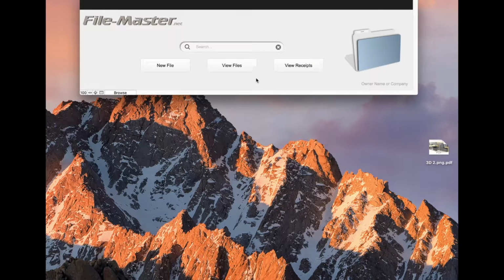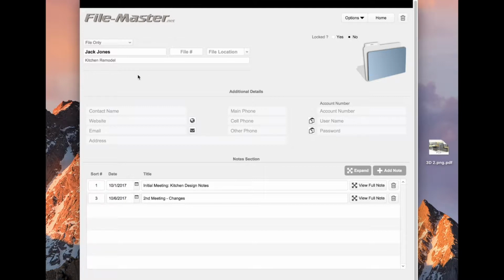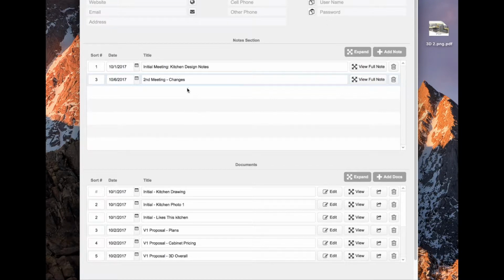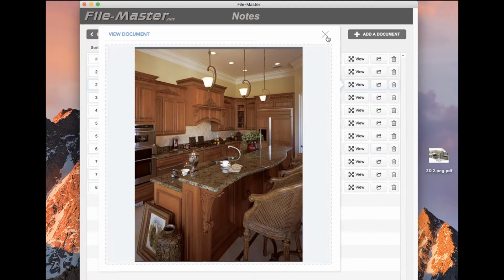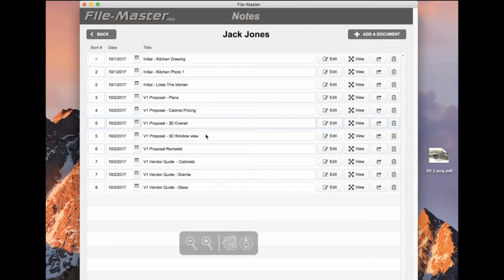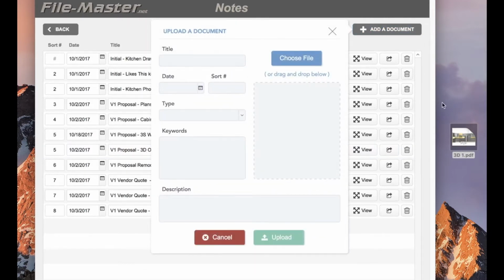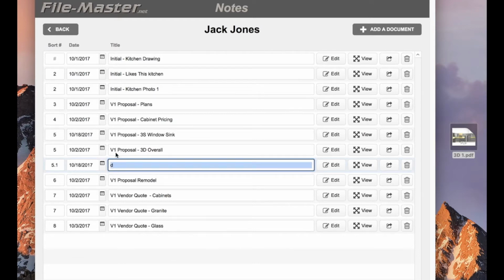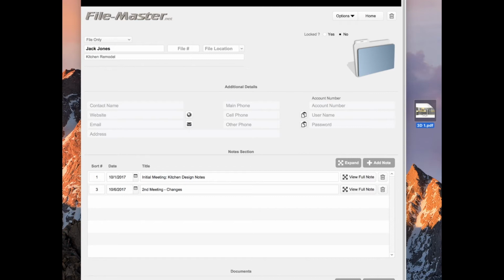Snippet Kitchen Remodelers